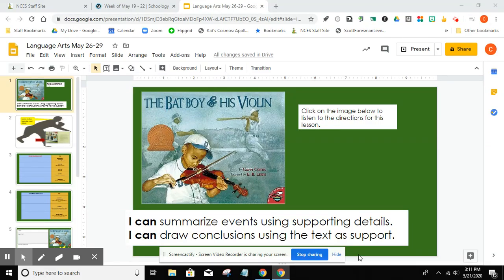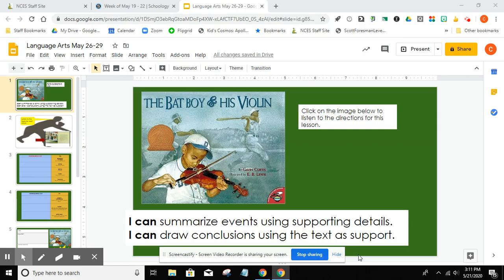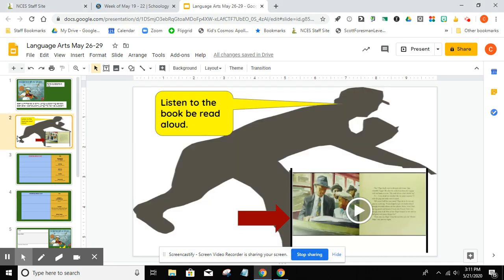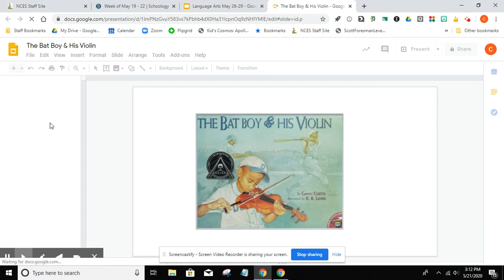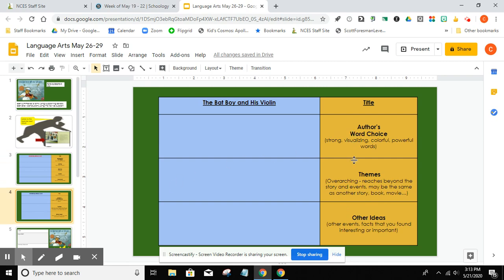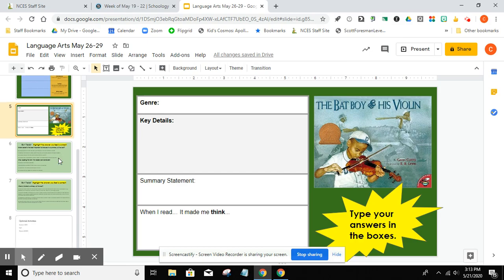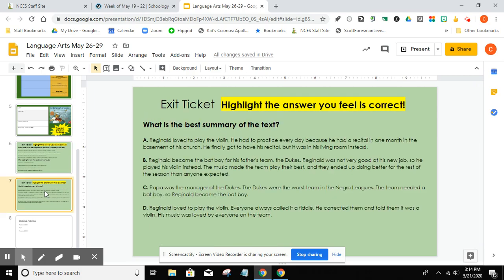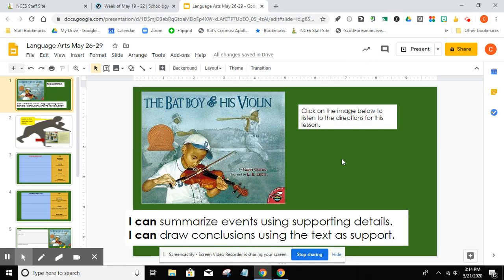Bat Boy & His Violin